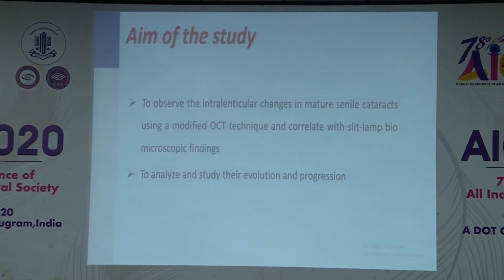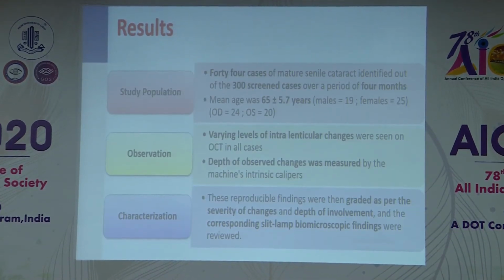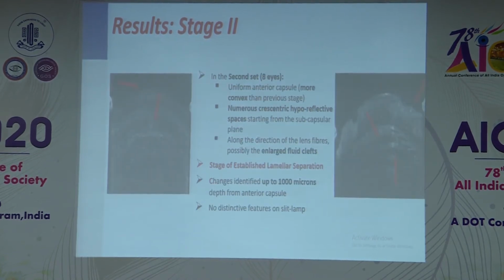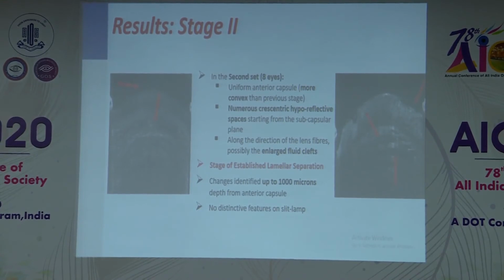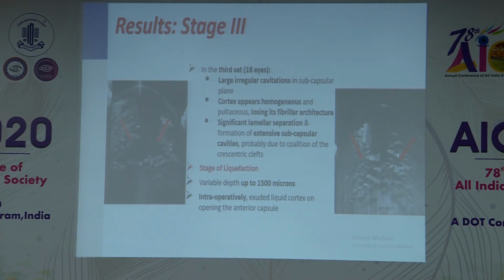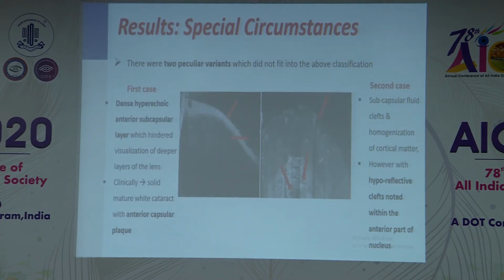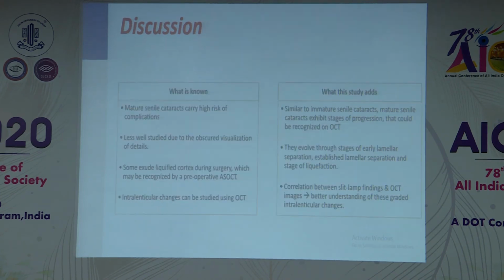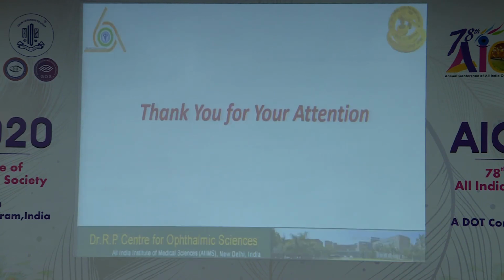AIOC2020 FP Cataract I Dr Amar Pujari Intra Lenticular Changes in Eyes with Mature Senile Cataract